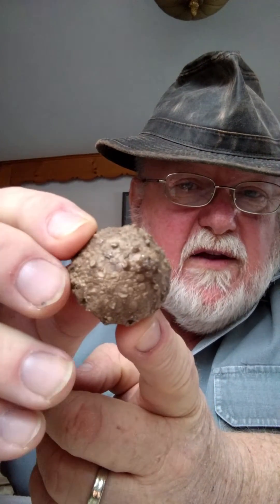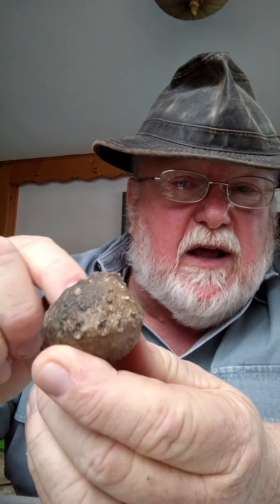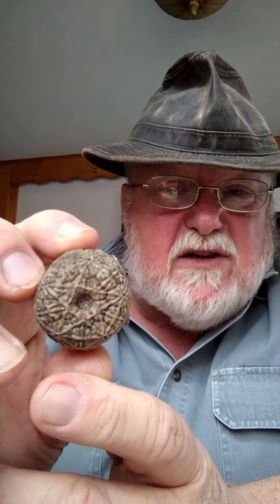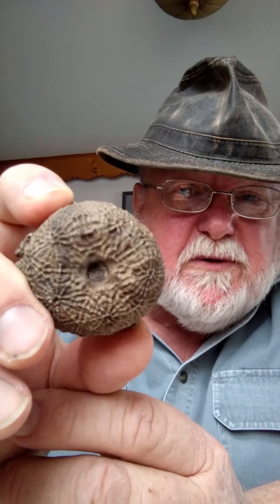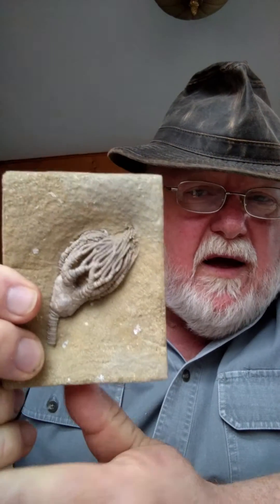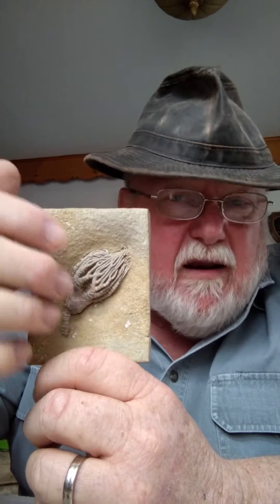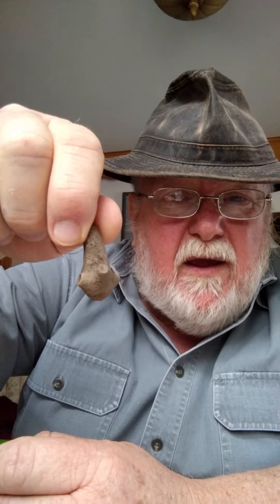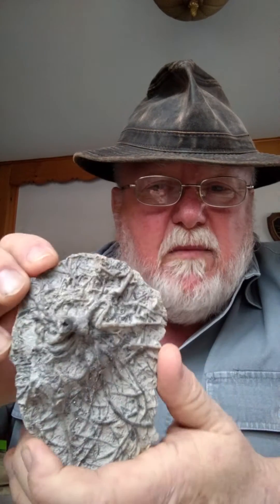Crinoids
A short description of the ancient salt water creatures called crinoids.